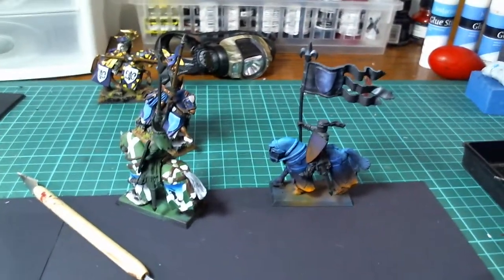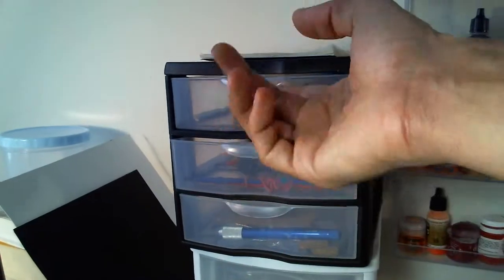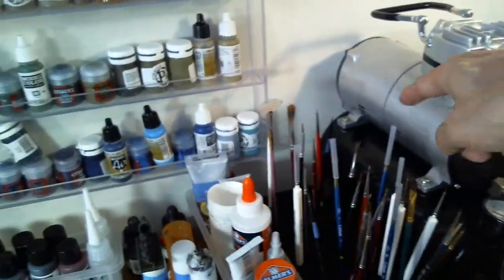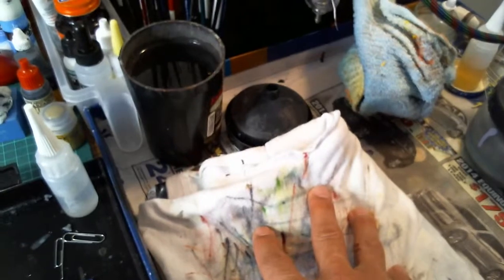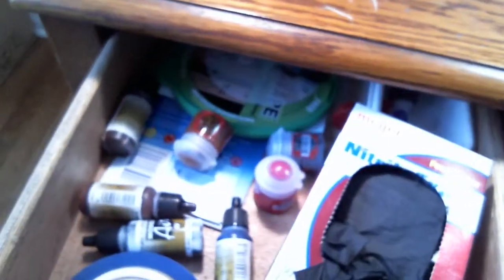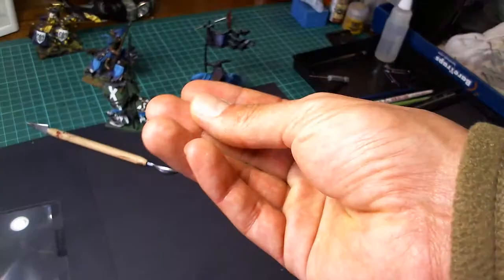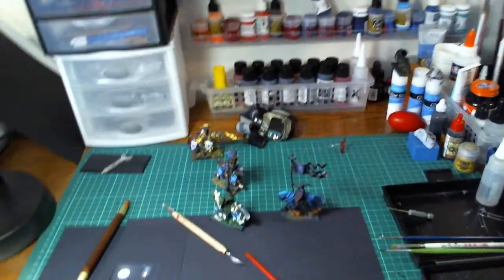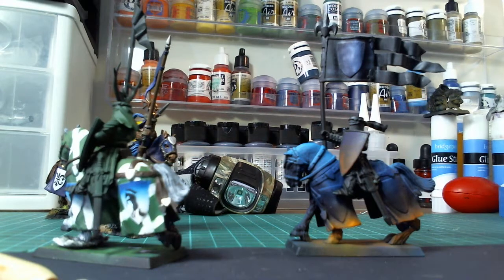How to Get Started Painting Miniatures Part 5 - Work Station and More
Closing thoughts. Advanced tools. Work station.

If you want the Hack to explain more, leave in comments below and we'll get working on that.